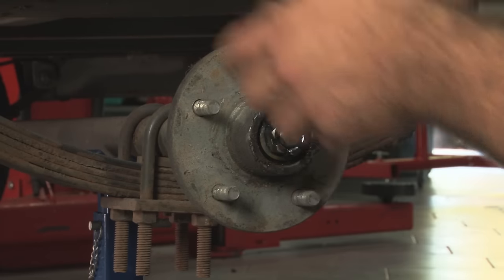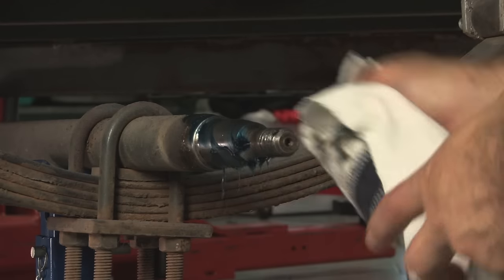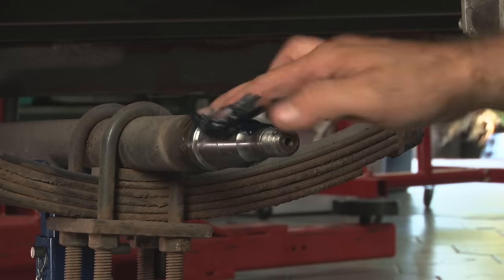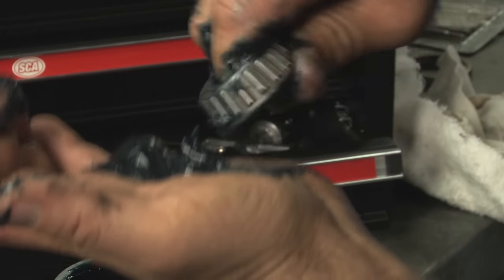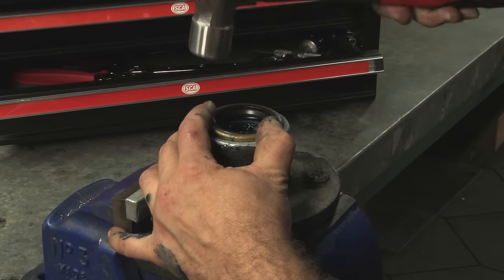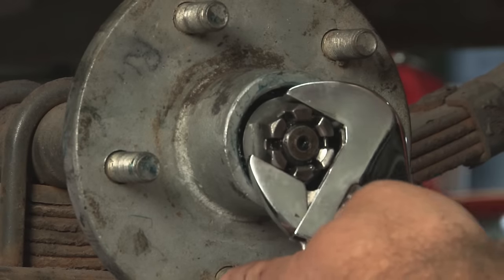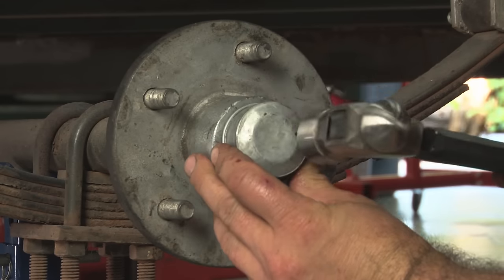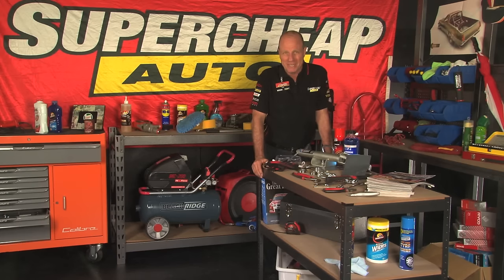How to - Replace Trailer Wheel Bearings // Supercheap Auto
This video is a quick guide to replacing the bearings only without the races, to replace the races as well check out this great how-to video featuring the ToolPRO Bearing, Race & Seal toolkit